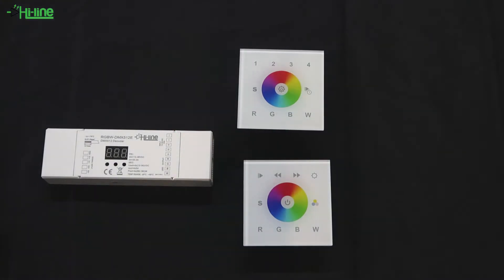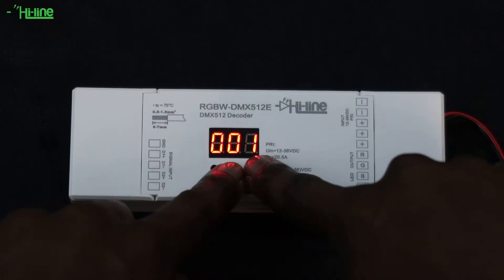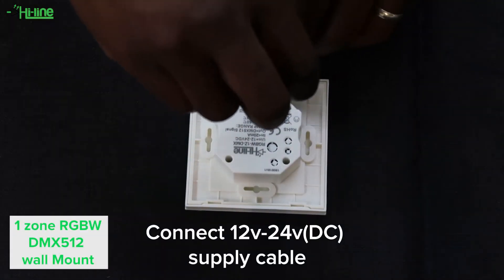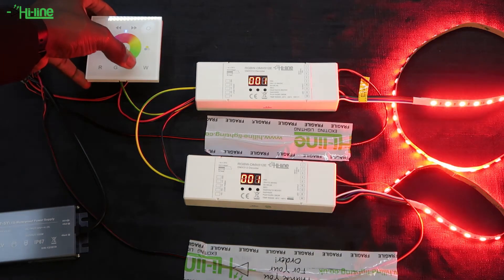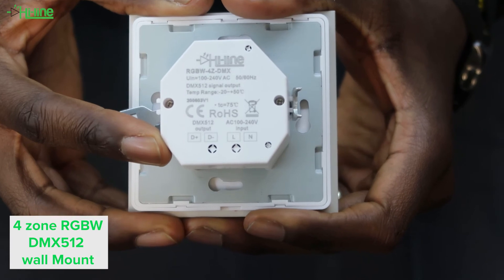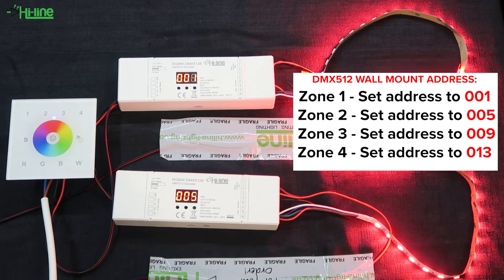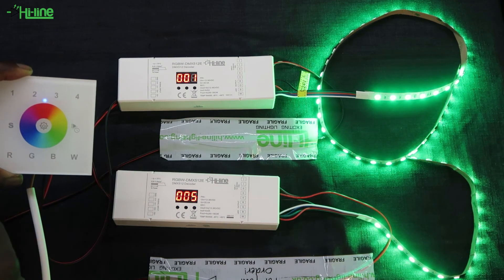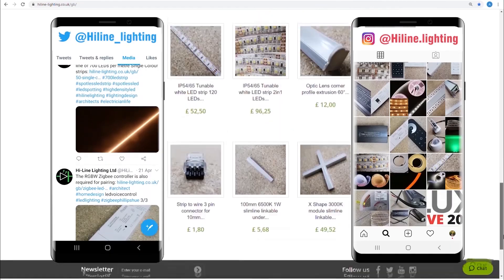DMX512 LED WALL MOUNTS & CONTROLLER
Learn all about our DMX512 LED Wall mount and Controller in this video. From reviewing the basics to discovering new ways to use your our Hi-Line Products. We show you how easy it is to set up and operate our products.

Timestamp

0:00 intro
0:27 DMX LED Controller
1:57 Set up DMX512 LED controller with wall mounts
2:20 Recommendation
2:39 How to wire 1 Zone DMX512 RGBW wall mount  to DMX512 Led Controller
3:27 1 Zone DMX512 RGBW wall mount test with DMX512 LED Controller
5:01 4 How to wire 4 Zone DMX512 RGBW wall mount to DMX512 LED Controller
6:16 4 Zone  DMX512 RGBW wall mount test with DMX512 LED Controller
9:04 Visit our website and follow us